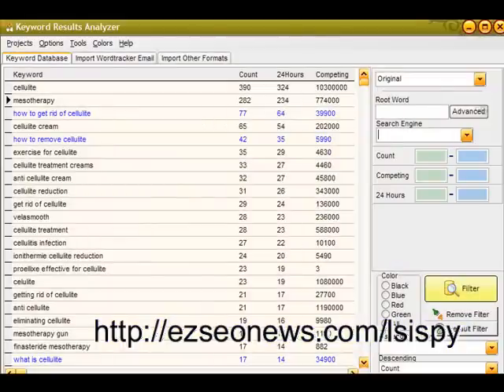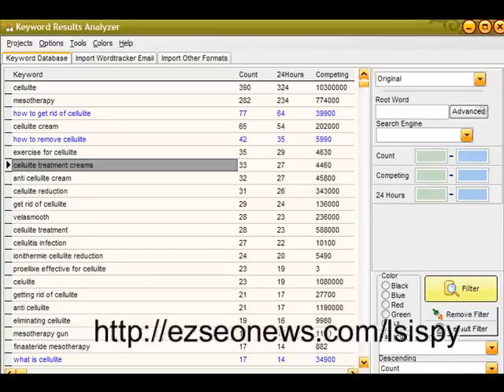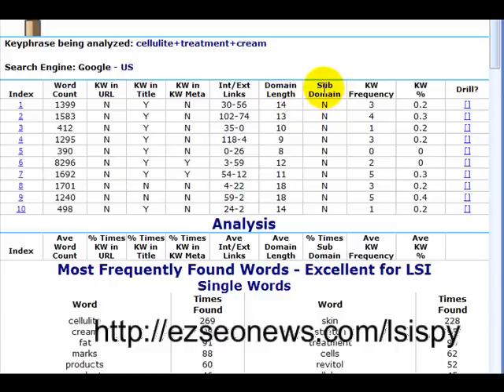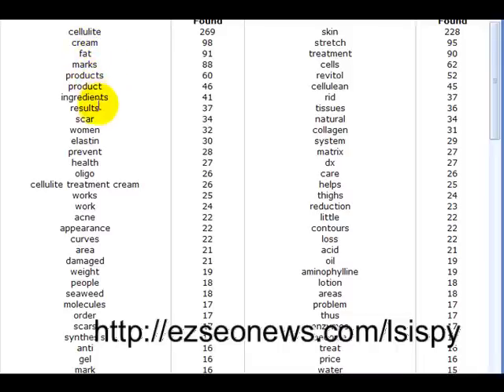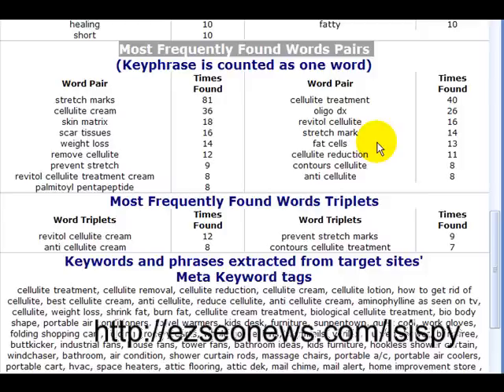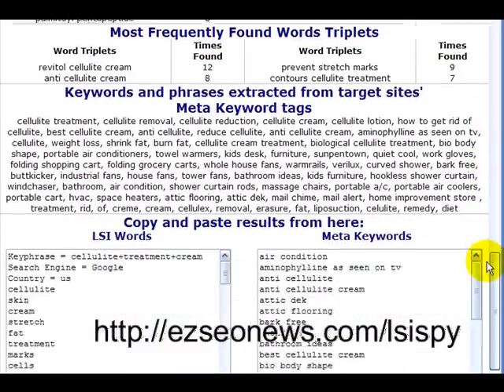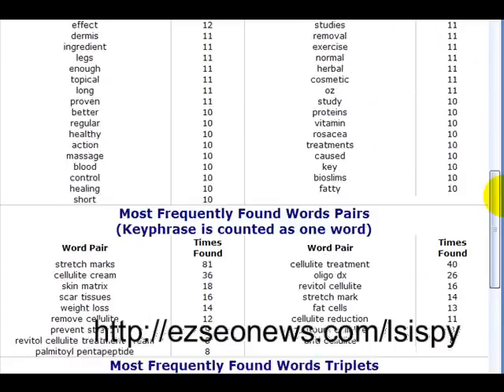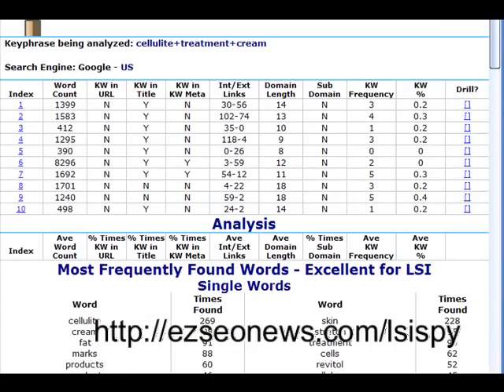Latent Semantic Indexing Tool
SEO and LSI go hand in hand.  Learn how to use the power of LSI to get better search engine rankings, and more targeted traffic.